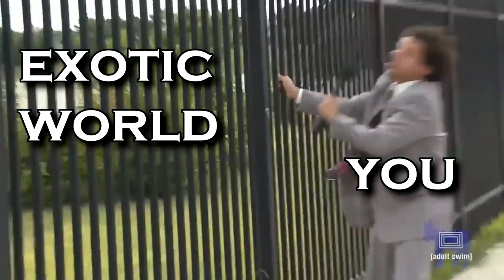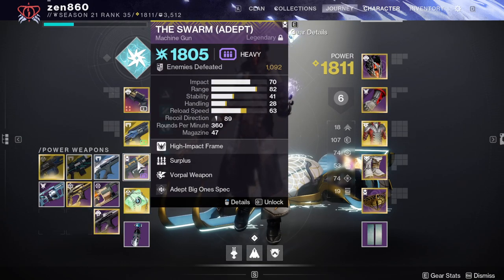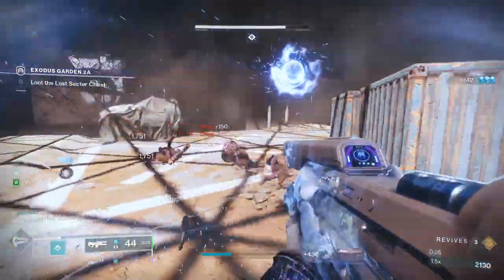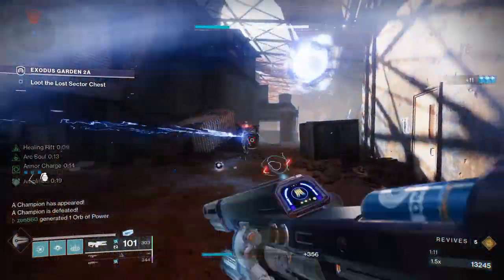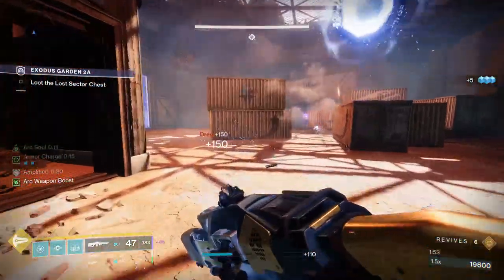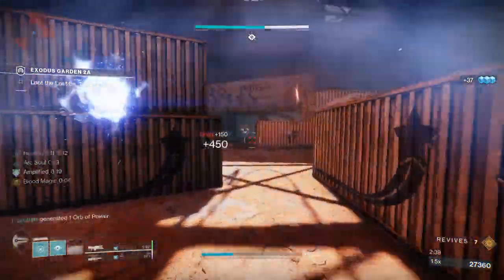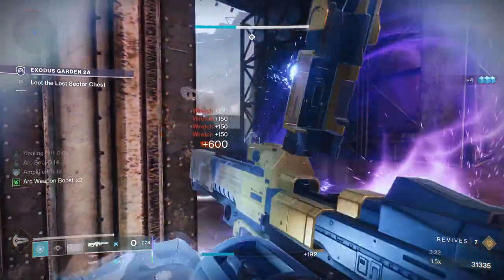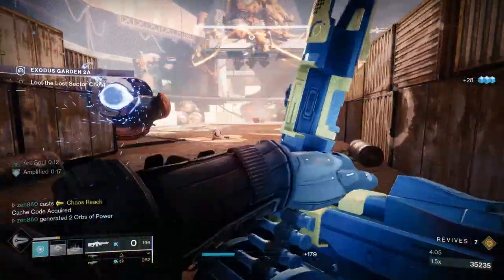DO NOT MISS Today's Lost Sector!! (EASY FARM!) - Exodus Garden 2A | Destiny 2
Exodus Garden 2A Legendary Lost Sector - July 5, 2023 (ARMS DAY)
Location: The Cosmodrome. You'll see the Lost Sector icon on the map!